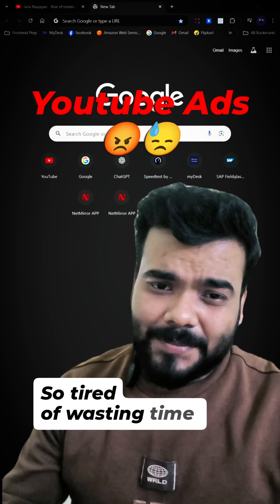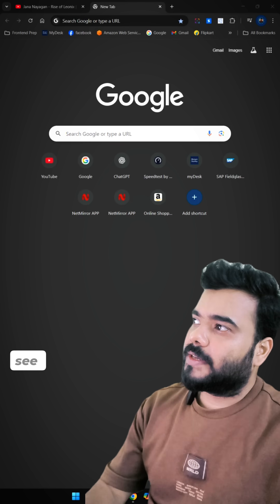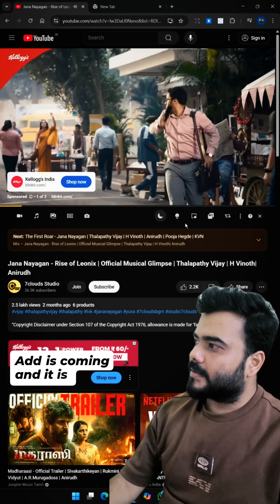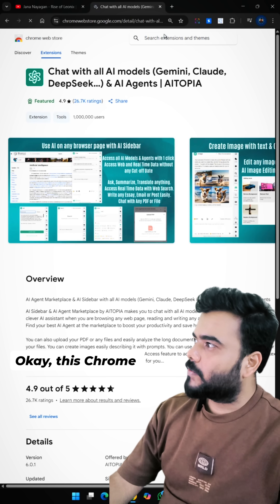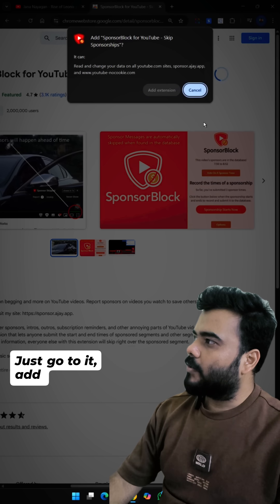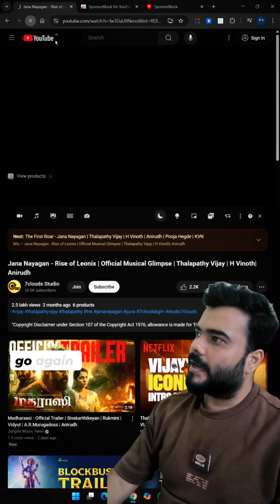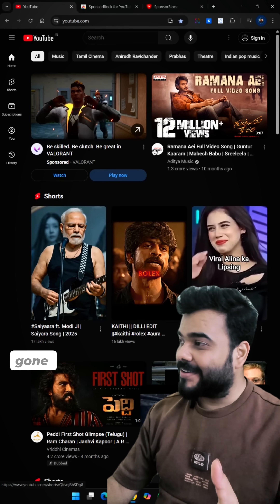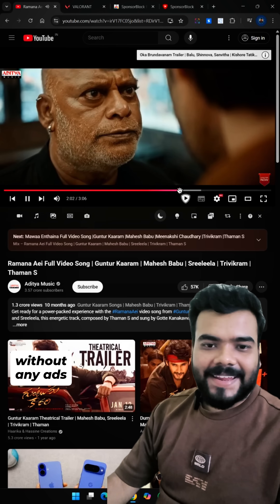🚫 Say Goodbye to YouTube Ads on PC/Laptop Forever!!